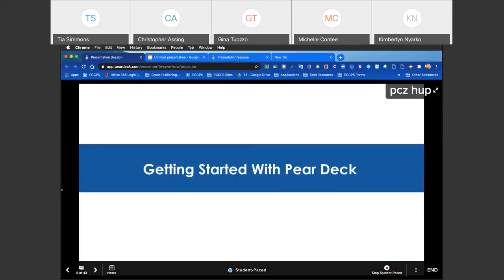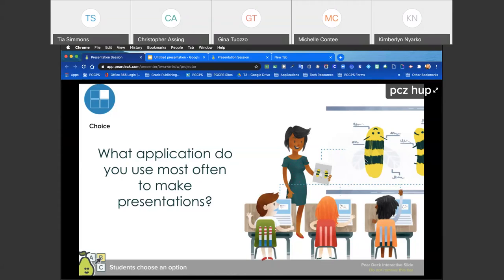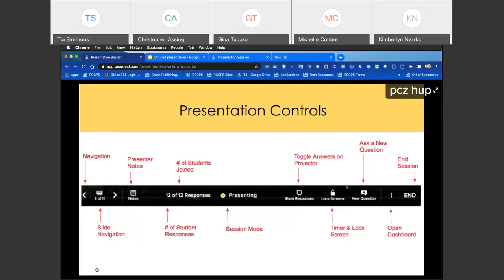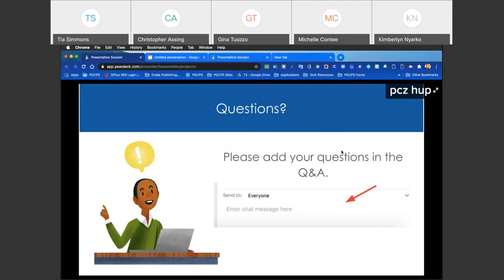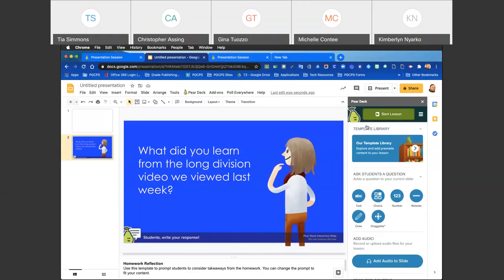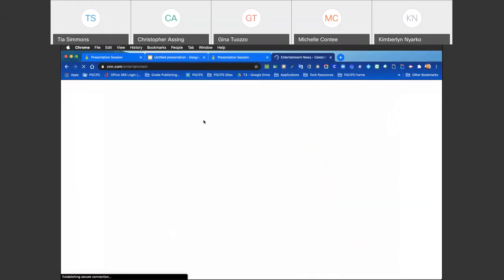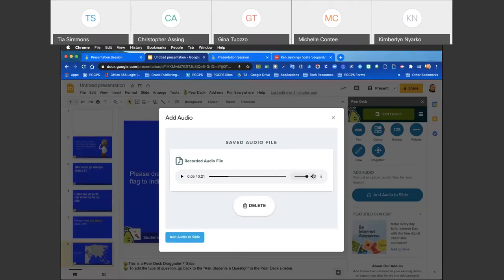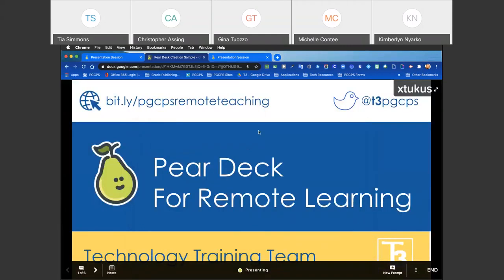T3 Playground Pear Deck for Remote Learning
Pear Deck allows you to create interactive slides that let every student respond to your questions or prompts. Learn how to enhance your Google Slides with the Pear Deck add-on. During this session learn how to create and share interactive live and/or student-paced lessons to help make remote teaching easy and fun.